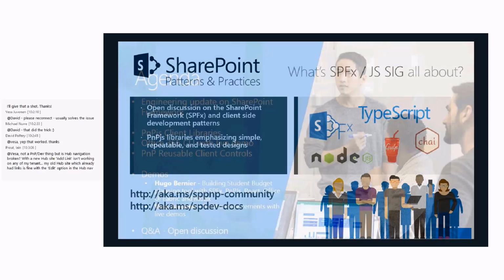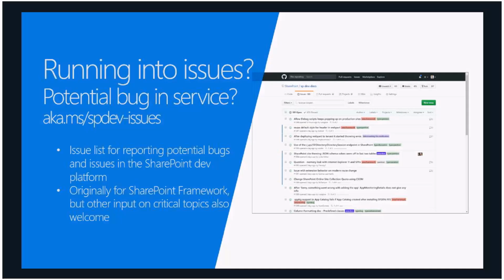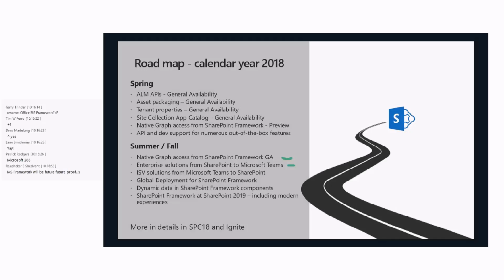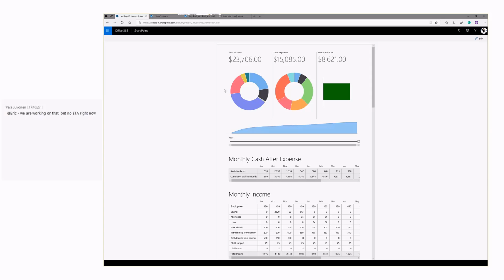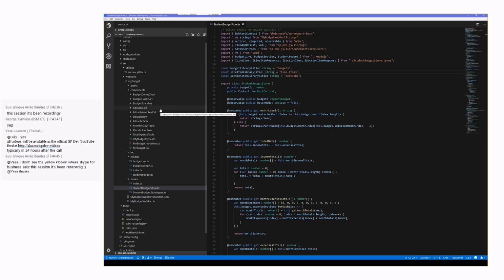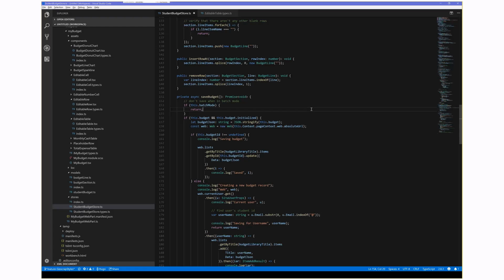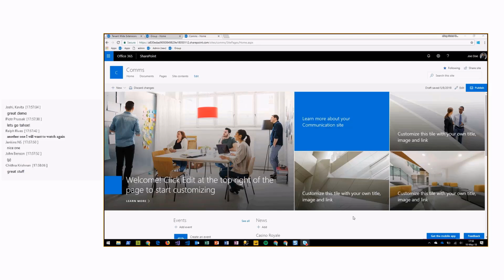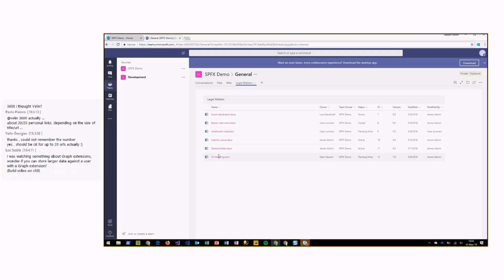SharePoint PnP - SPFx and JavaScript community call - 10th of May 2018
Recording of SPFx and JavaScript development in SharePoint Community Call from 10th of May. Topics include updates from SharePoint engineering on SPFx, latest on PnP JS Core, Office 365 CLI and Reusable SPFx controls (due recording failure we though missed some status updates, but all demos are here).